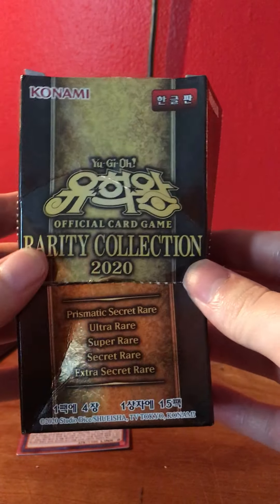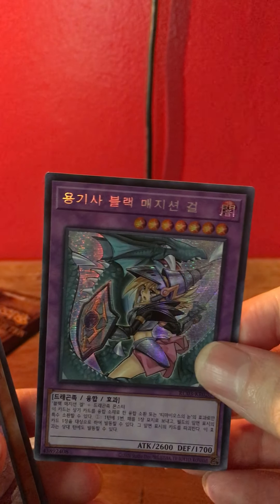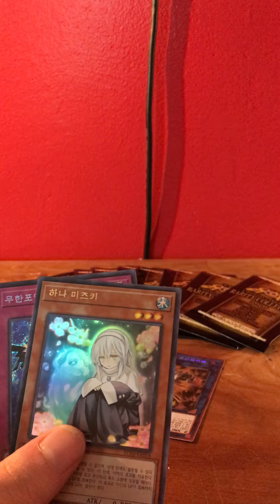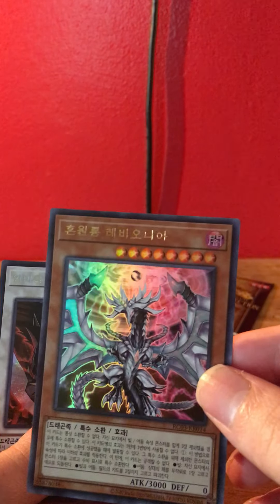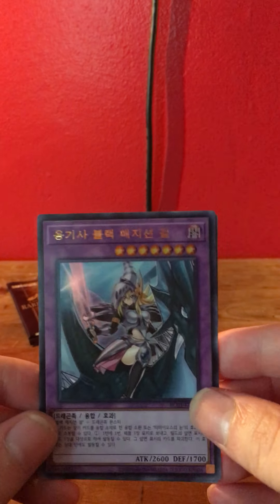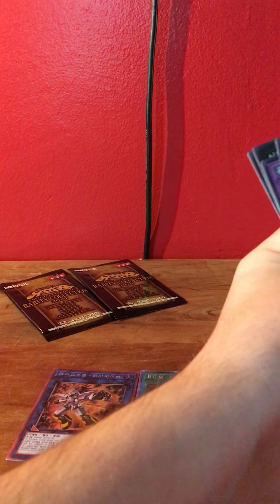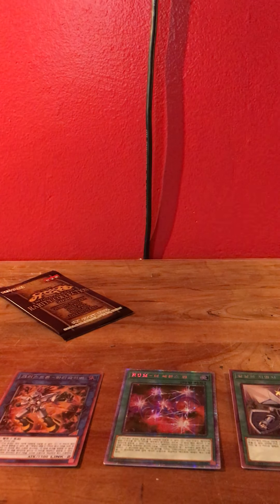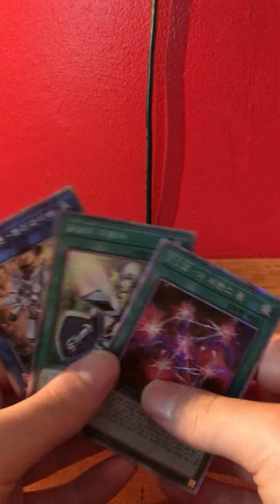Yu-Gi-Oh RARITY COLLECTION 2020 part 2